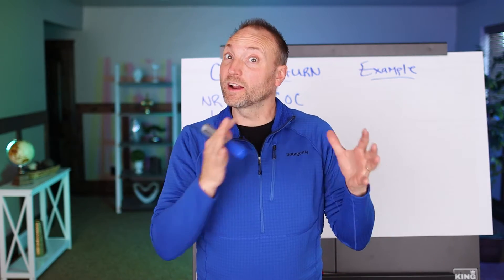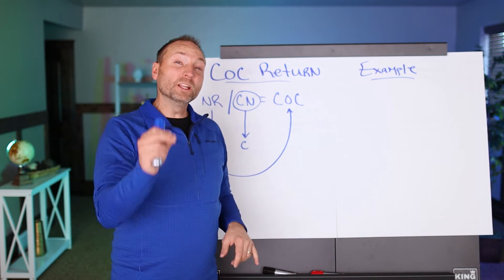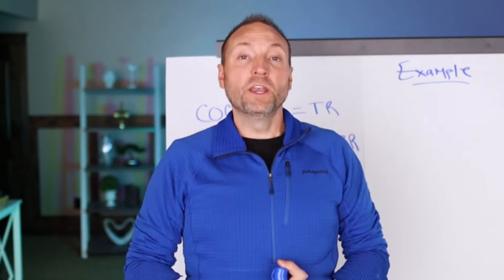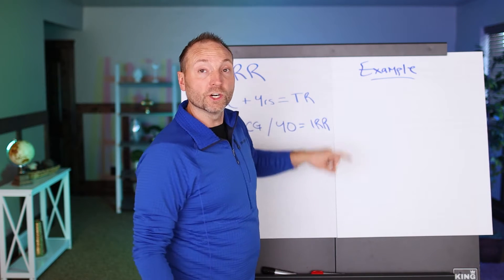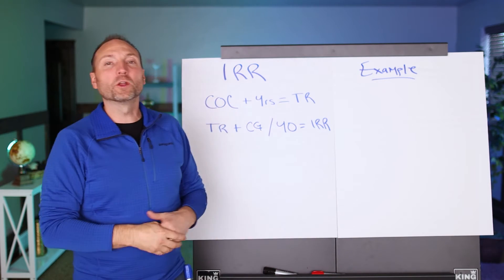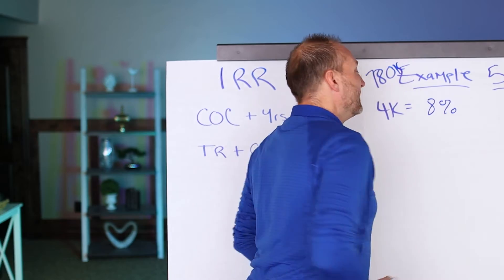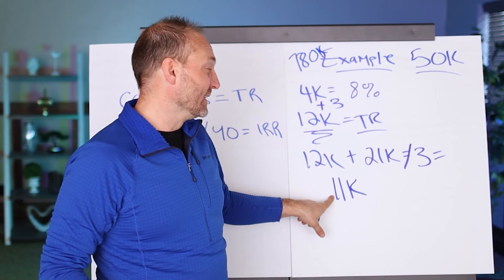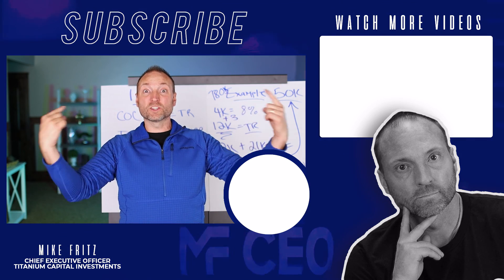How To Calculate Return On Real Estate Investment | Part 3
Real estate investors are always careful with their money! They usually want to know how much they can get out of a deal before giving anything away! So watch this video to learn more about how to calculate return on real estate investment to ensure profit for both you and your investors!

Mike Fritz

00:00 Intro & Summary
00:47 What Is Internal Rate Of Return In Real Estate?
01:15 How To Calculate Cash-On-Cash Return
01:59 What Variables And Constants Mean In Cash-On-Cash Return
02:43 Importance Of Understanding Internal Rate Of Return In Real Estate
03:26 How To Calculate Total Return In A Real Estate Investment
04:21 How To Calculate Internal Rate Of Return In A Real Estate Investment
04:46 What Internal Rate Of Return Means For Real Estate Investors
05:26 How To Evaluate Real Estate Markets For Investments
06:05 Example Of Calculating Total Return In A Real Estate Investment
07:26 Example Of Calculating Internal Rate Of Return In A Real Estate Investment
08:10 How Much Can You Make In A Real Estate Investment?
09:09 Learn More About Real Estate Investing

About Mike Fritz
Mike Fritz is an entrepreneur, real estate investor, best-selling author, international speaker, coach, CEO & Founding Member of Titanium Capital Investments, and founder of Power Up Real Estate, a platform that helps people start in real estate investing, create financial freedom and enjoy the life they designed for themselves.
Currently, Mike is doing a lot of bigger deals, mainly passive multifamily investing. He developed the 10-Week Multi-Challenge, a coaching program that helps people get a property within 10 weeks.